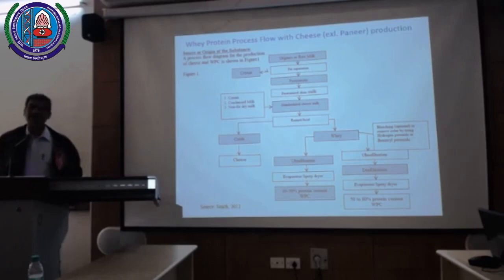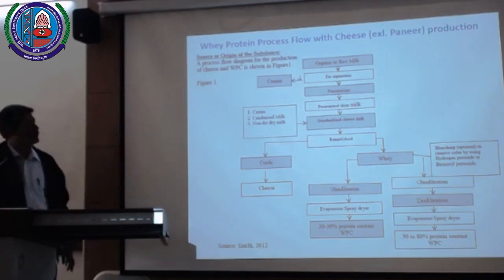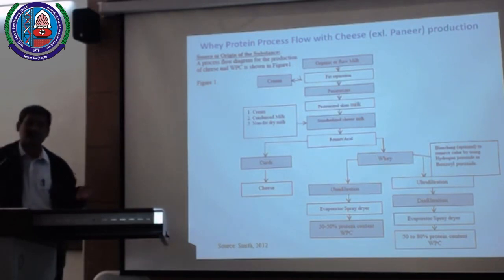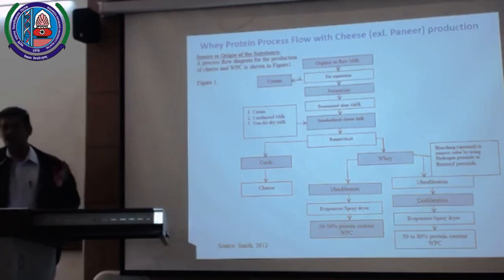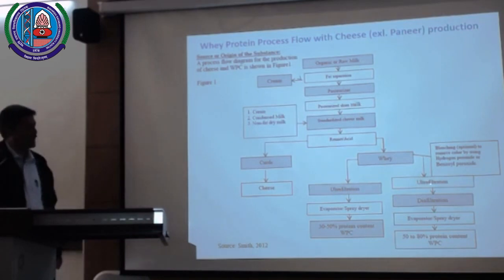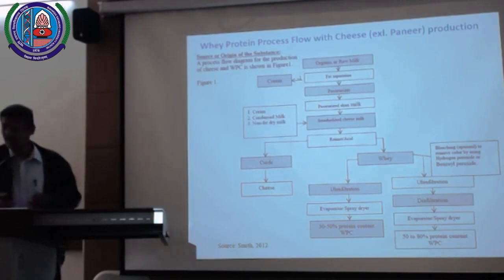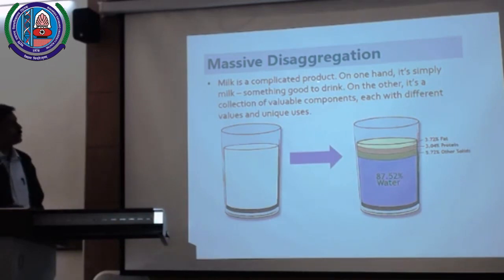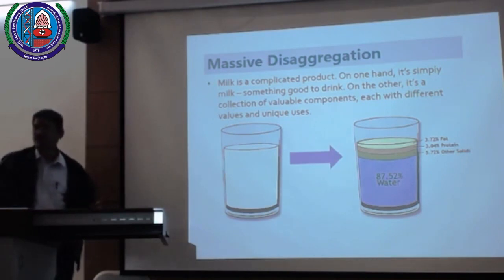GIAN || Enzymatic Protein Hydrolysates and Material Behaviour of it’s Fractions in Human Nutrition